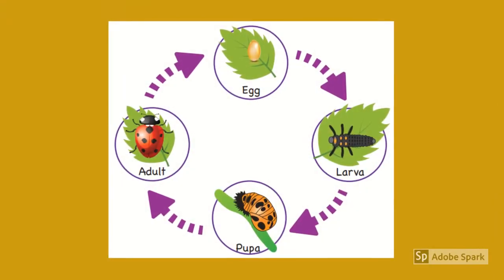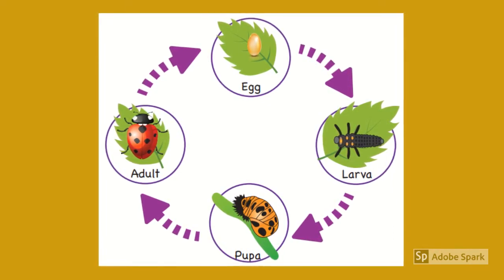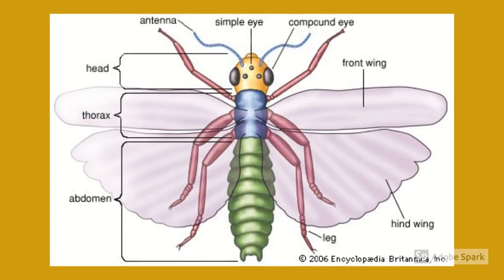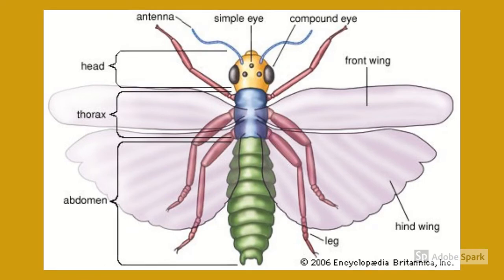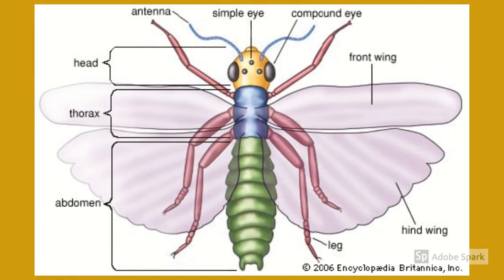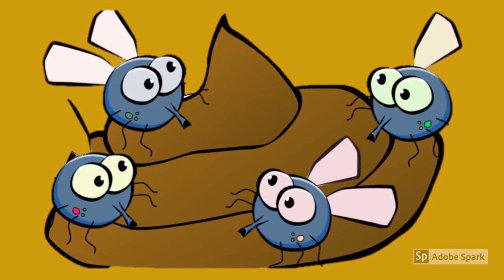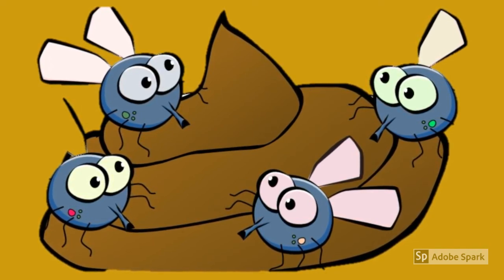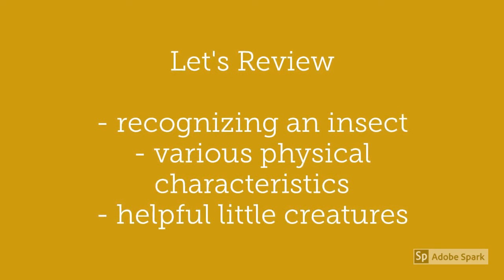Small Crawling & Flying Animals - More About Insects